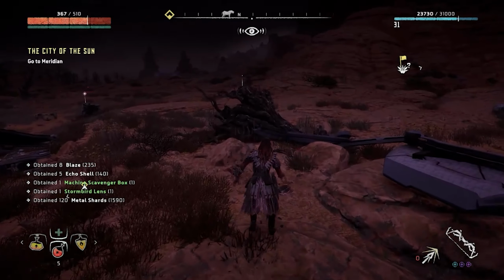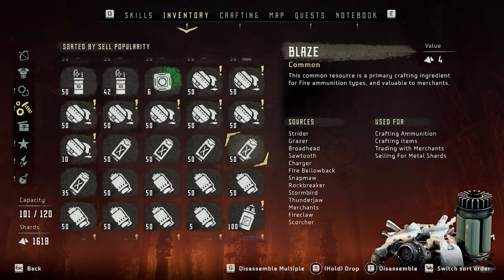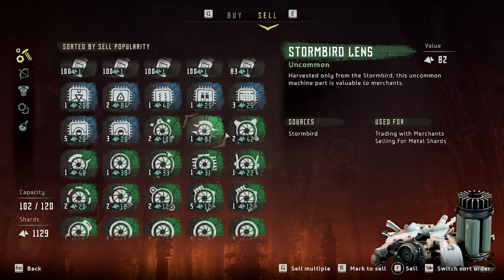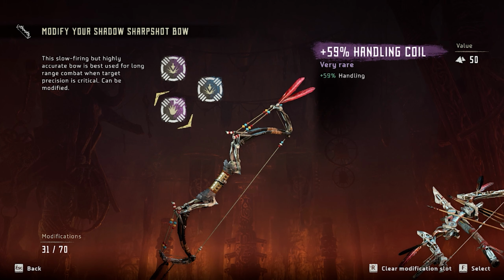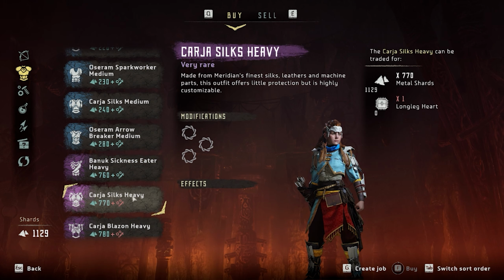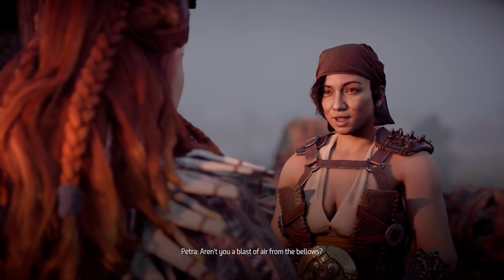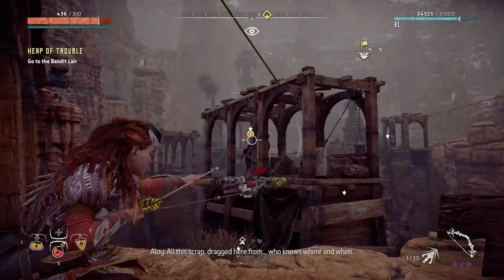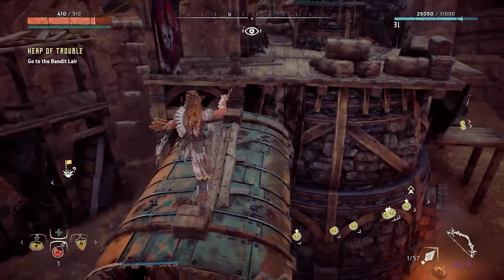Let's Play Horizon Zero Dawn (PC) - Very Hard - Part 35